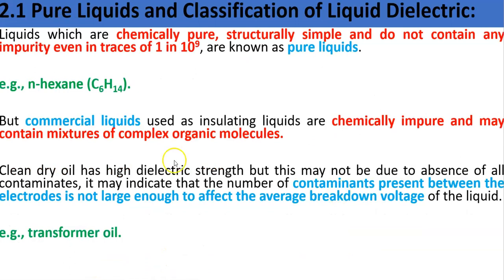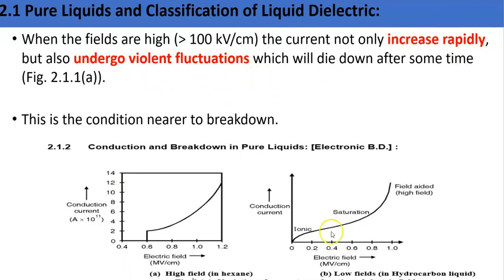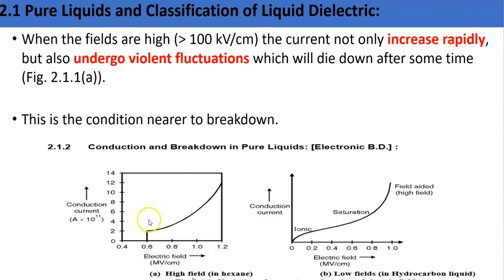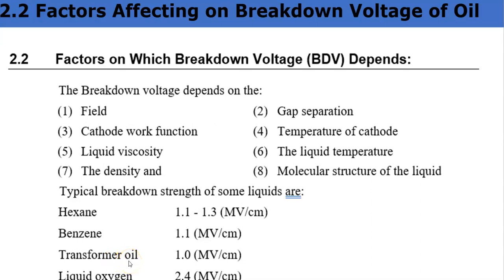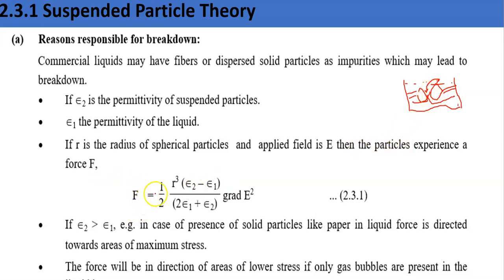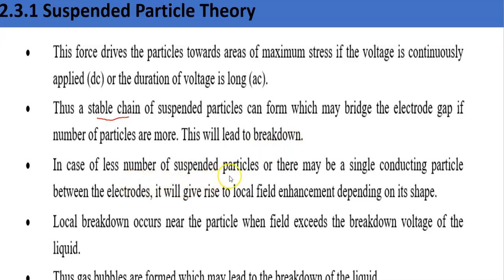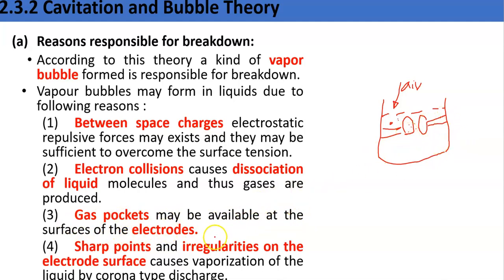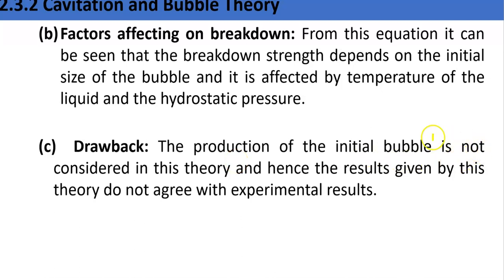2.1-Breakdown in Liquid Dielectrics- Suspended Particle and Bubble Theory